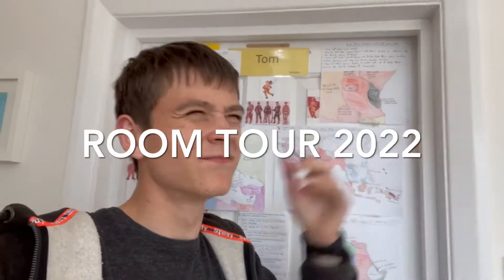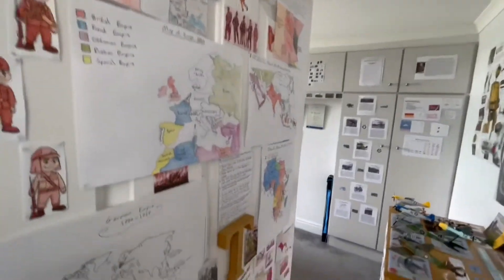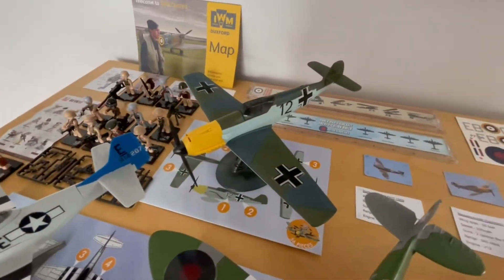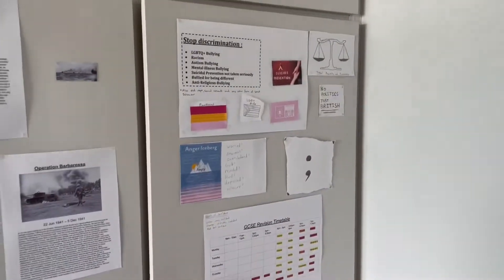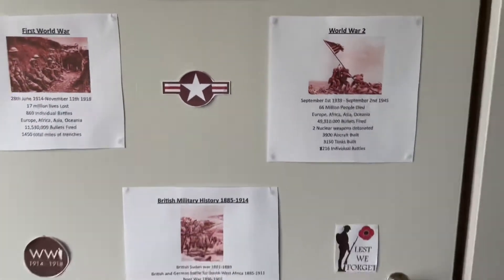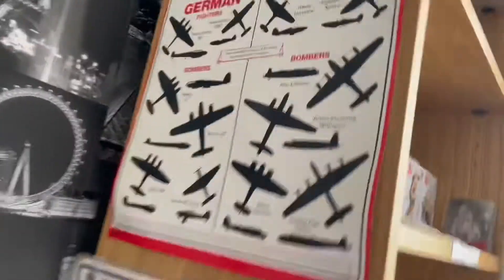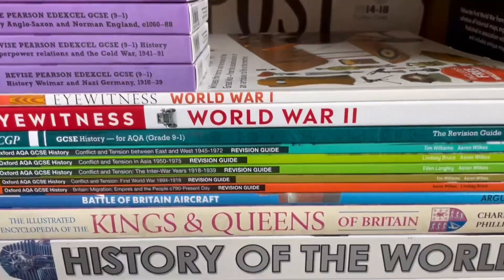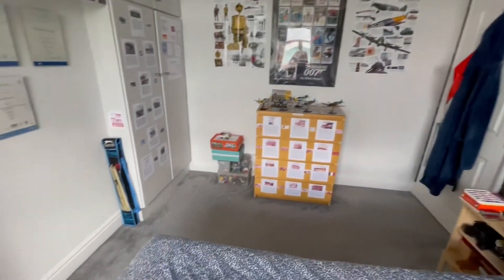Room Tour 2022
I have not done a room tour since may 2020, so it’s time to do another one especially considering that at the end of 2021 I had my room done up and so I thought I would show you it